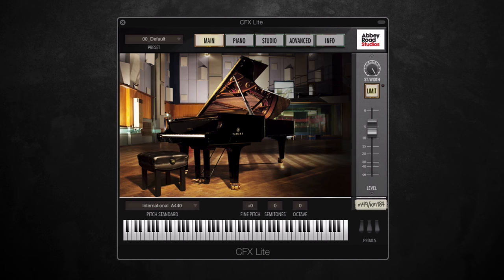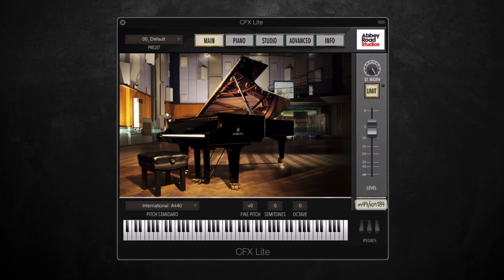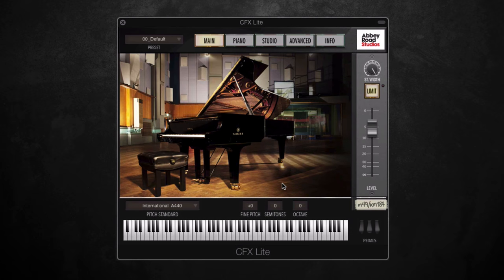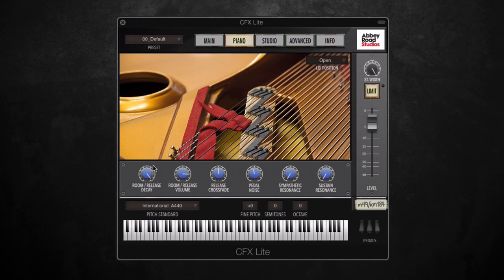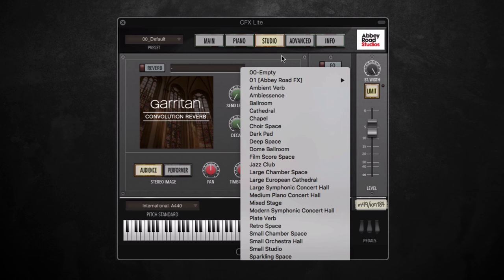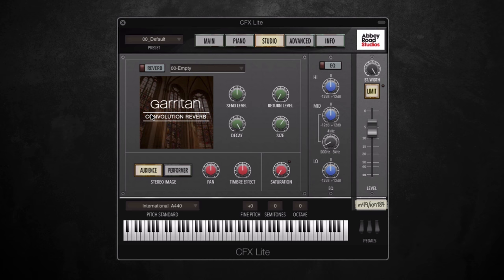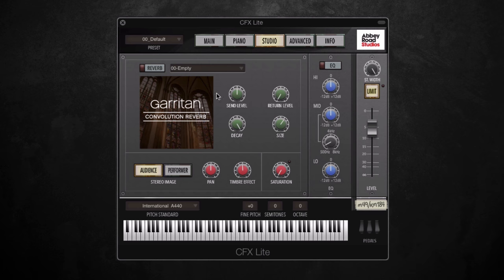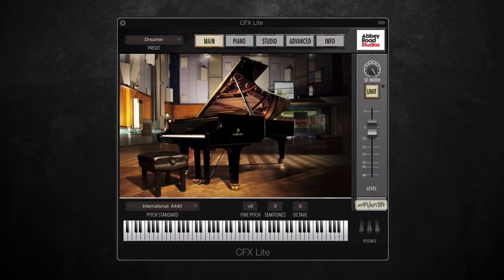Garritan Abbey Road Studios CFX Lite Walkthrough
Garritan Abbey Road Studios CFX Lite - a downloadable subset of the award winning Garritan Abbey Road Studios CFX Concert Grand virtual piano that is suitable for any system and budget.

Recorded in Abbey Road Studio One by award-winning engineers using the world´s finest microphones and equipment, the nine foot Yamaha CFX Concert Grand is characterised by a wide palette of tonal colours and the ability to create the most subtle expressive nuances.

Where the full CFX offers close and ambient mic placement for three perspectives (Classic, Contemporary, and Player), CFX Lite offers simply the close-mic’d Classic perspective which best captures the natural tonal character, clarity and nuance of the instrument.

All 20 layers of detail from the original CFX are represented, including separate sample sets for pedals-up, sustain pedal down and soft pedaling.Furthermore, CFX Lite also adds pedaling and other features not found in the original CFX Concert Grand. These include partial and re-pedaling functionality plus more than 20 additional impulses captured from Abbey Road Studios’ legendary outboard reverb equipment.

The result is a stellar downloadable piano at a very affordable price - only £66.95 / 74 Euro.